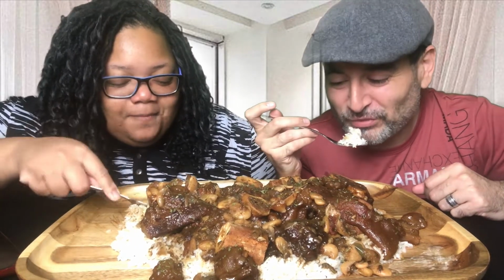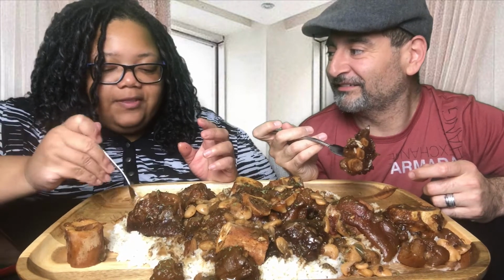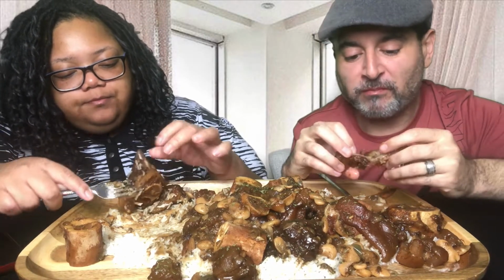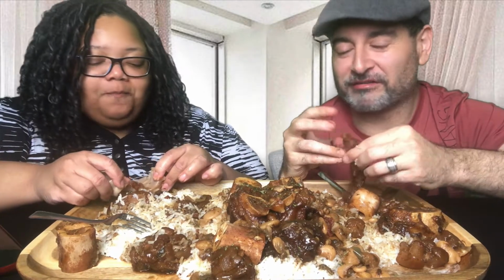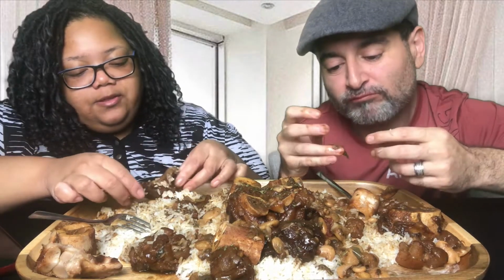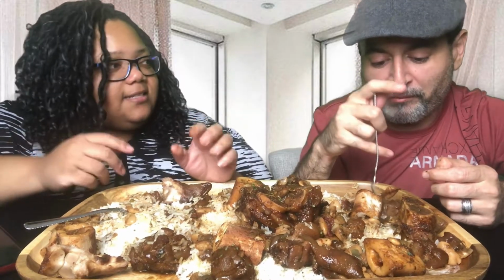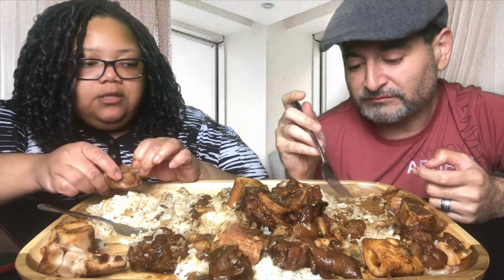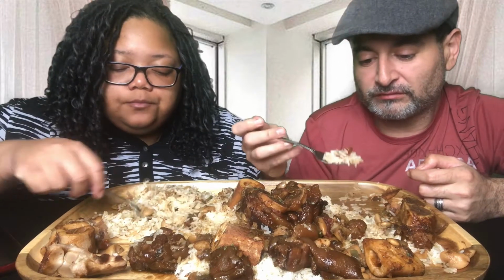COW’S FEET MUKBANG | FEET WEEK (DAY 3) | STORYTIME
We are here for Day 3 of feet week and we are serving up some delicious Jamaican Style Cow’s Feet Stew.